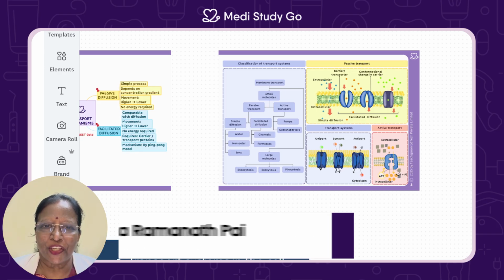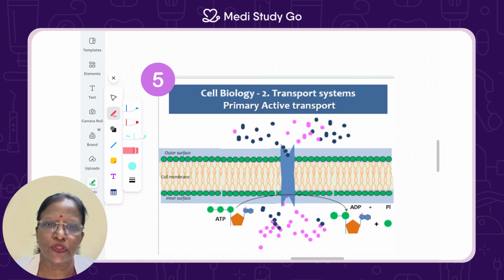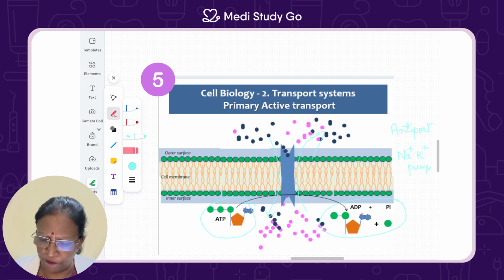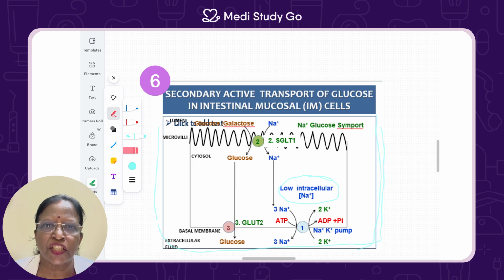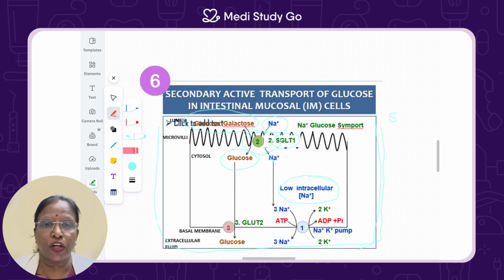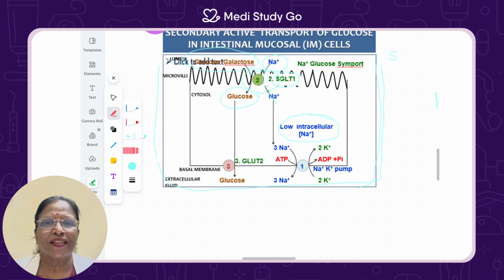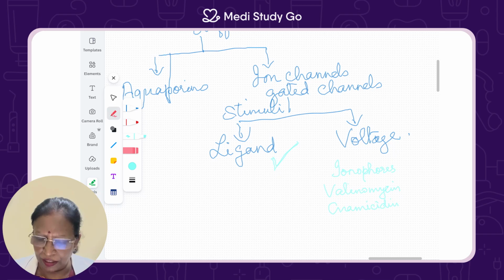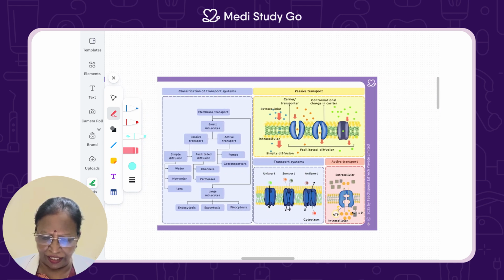Dentistry 101 | Transport Systems in Cell Membrane Part 2 | Biochemistry | First year BDS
In this Biochemistry lecture, we explain transport systems in the cell membrane, a fundamental concept for understanding how substances move in and out of cells.

The cell membrane is selectively permeable and regulates the movement of ions, nutrients, and waste products to maintain cellular homeostasis.

The lecture begins with the classification of transport mechanisms:

passive transport
movement of substances along the concentration gradient without energy expenditure

simple diffusion
movement of small molecules like oxygen across the membrane

facilitated diffusion
movement through carrier or channel proteins without energy

osmosis
movement of water across a semipermeable membrane

active transport
movement of substances against the concentration gradient using energy in the form of ATP

direct use of ATP, example sodium potassium pump

uses energy from electrochemical gradient, example co transport and counter transport

vesicular transport
movement of large molecules through membrane vesicles

endocytosis
intake of substances into the cell

exocytosis
release of substances out of the cell

The lecture highlights the importance of these transport systems in nutrient uptake, ion balance, and cellular function.

This topic is highly useful for BDS students, dental interns, and anyone preparing for biochemistry exams and viva questions.

What are transport systems in the cell membrane?
What is the difference between passive and active transport?
What are examples of vesicular transport?

Timestamps

0:00 - Welcome back and Part 1 recap
0:24 - Mind map flowchart overview
1:04 - Passive transport recap
1:34 - Active transport intro
1:37 - Key features: carrier, against gradient, energy dependent
1:53 - Active transport = antiport
2:15 - Water uphill analogy
2:43 - ATP hydrolysis for transport
3:12 - 30% of cell energy used for active transport
3:33 - Examples: sodium-potassium pump
3:46 - Proton pump in gastric mucosal cells
4:03 - Primary active transport defined
4:16 - Secondary active transport intro
4:28 - Glucose absorption in intestinal cells
4:38 - Sodium-potassium pump on basolateral surface
4:54 - Pump moves 3 Na out, 2 K in
5:28 - Purpose: keep intracellular Na low
5:43 - Where do Na ions come from?
6:08 - SGLT1: sodium glucose transporter
6:26 - Two binding sites on SGLT1
6:41 - Ternary complex: Na + carrier + glucose
6:55 - Sodium released into cell
7:10 - Glucose released into cell
7:27 - GLUT2 transports glucose to ECF
7:47 - SGLT1 is a symport
8:23 - Why this is secondary active transport
8:53 - Indirect ATP requirement
9:08 - Inhibitors of primary active transport
9:15 - Fluorocitrate inhibits Na-K pump
9:45 - Ionophores: valinomycin and gramicidin
10:03 - How ionophores work
10:19 - Valinomycin: dissipates K gradient
10:43 - Gramicidin: allows all ions to pass
11:08 - Mind map recap: active transport
11:25 - Against gradient, energy dependent, carrier mediated
11:32 - Primary vs secondary active transport
11:55 - Uniport, symport, antiport examples
12:34 - Mind map book overview
12:45 - 4-5 textbook pages into one mind map
13:03 - Who can use the mind map book
13:12 - Contact and closing